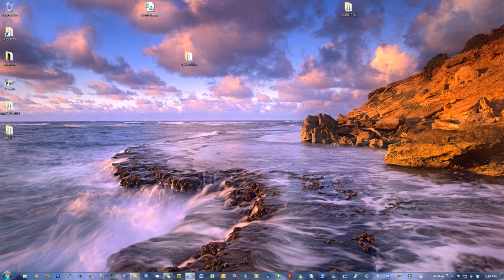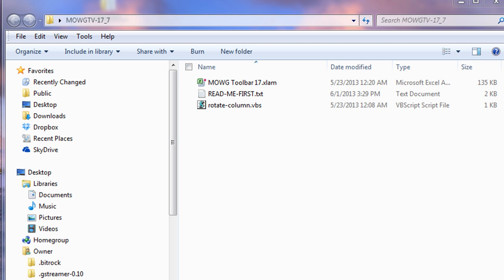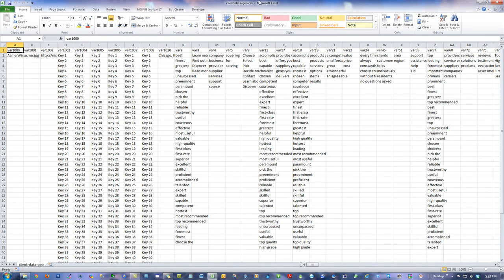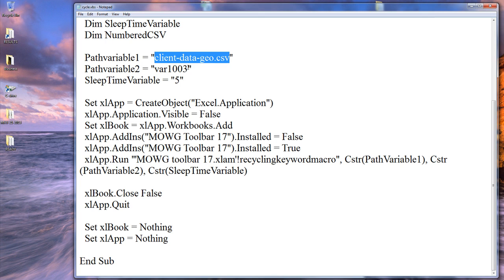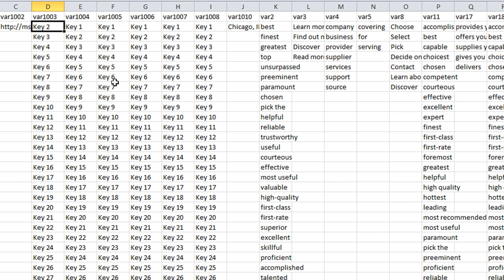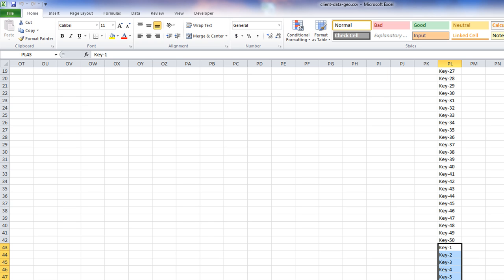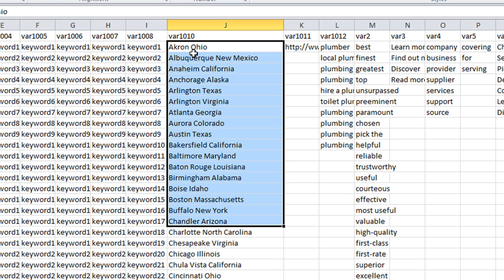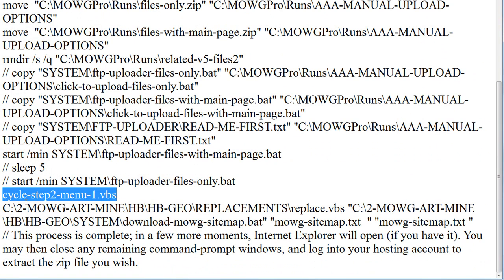MOWG Toolbar V17.7 -- VBS Update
There is a new macro, which you cannot see in this MOWG Toolbar... BUT... it's awesome as a VBS file.

The new VBS file will let you cycle items in any column of any file -- as many as you want -- on full automatic!